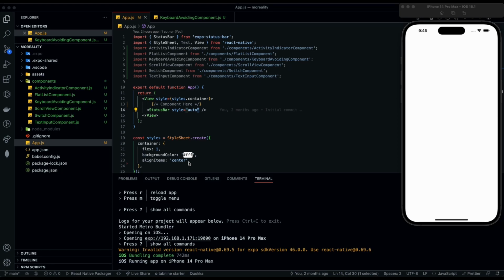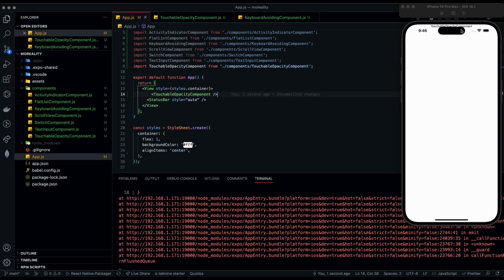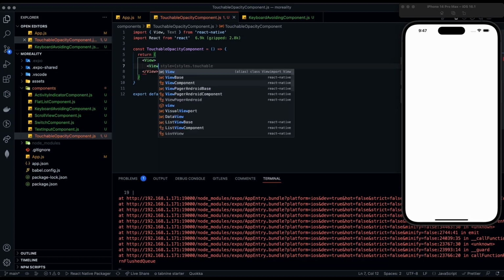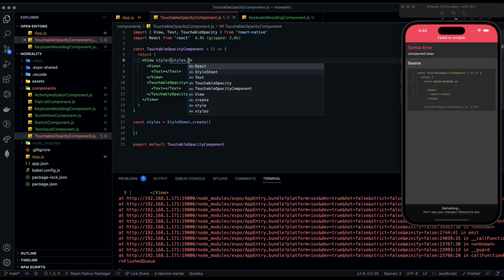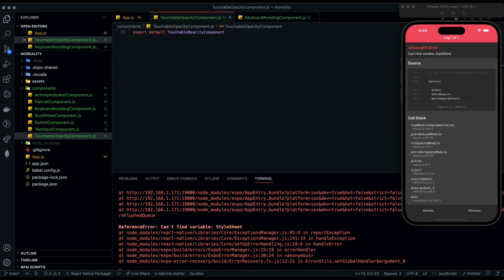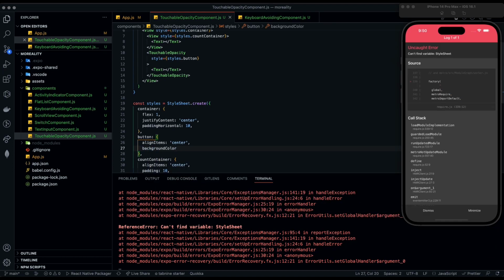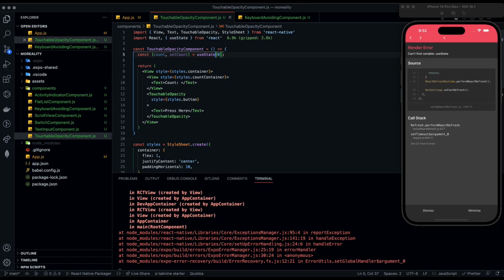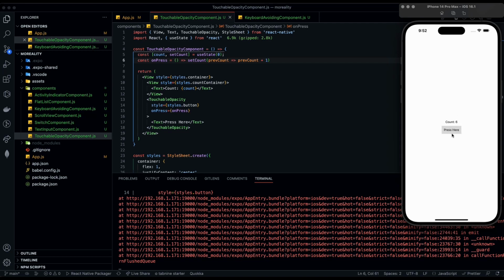Touchable Opacity Made Easy with React Native [In 9 Minutes] - 2022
📱 MOREALITY

💻 SUMMARY
-  Learn what the Touchable Opacity component is and how it works
-  Develop code to implement the Touchable Opacity component using React Native
-  Work through example variations to see how the Touchable Opacity component behaves

🕐 TIMESTAMPS
00:00 Introduction
00:20 Create Touchable Opacity Component File
02:00 Creating Component Functionality
03:00 Adding styles to components
06:20 Adding Adding Touchable Opacity Logic
07:55 Outro